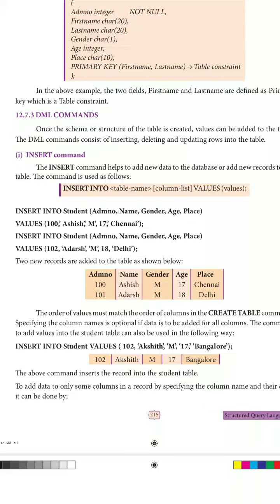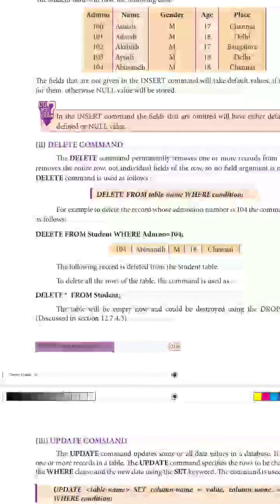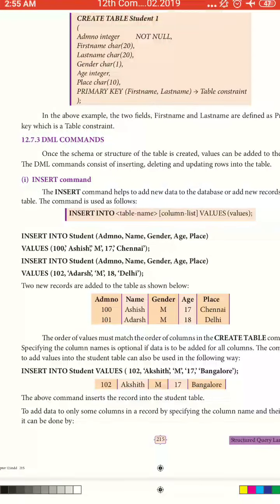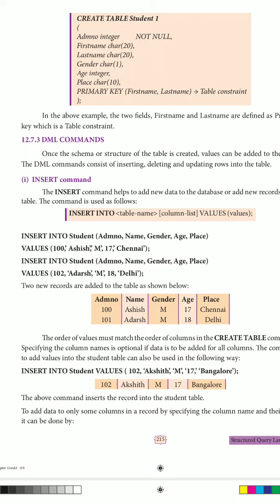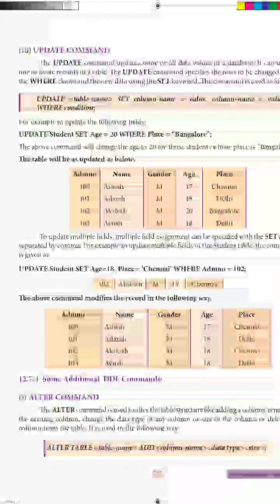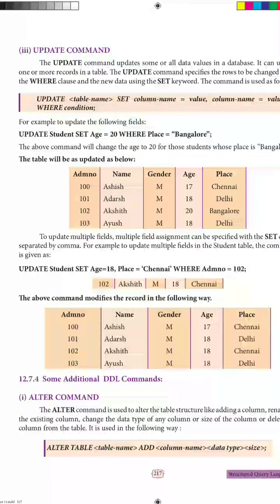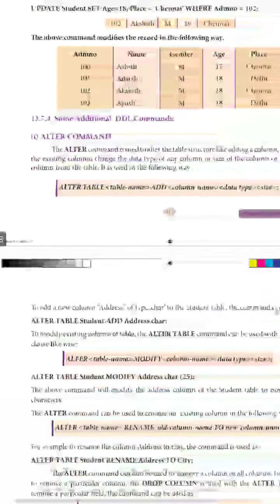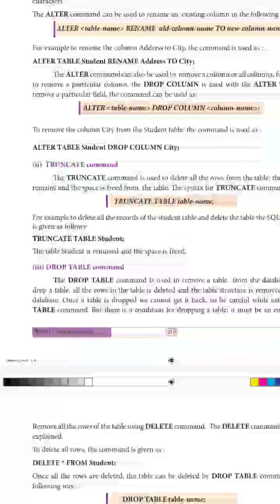12th Computer science || 12.7.3 DML COMMANDS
Chapter 12 STRUCTURED QUERY LANGUAGE